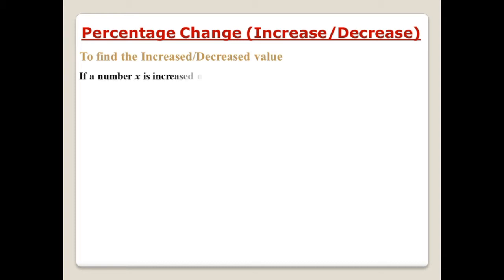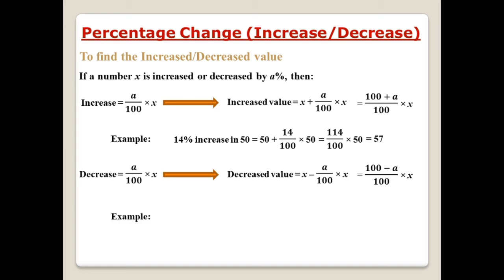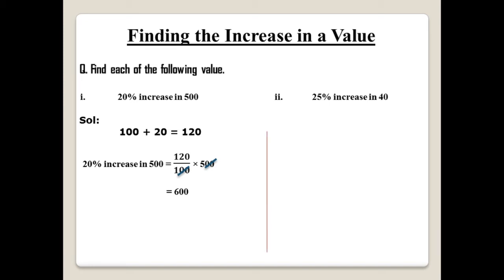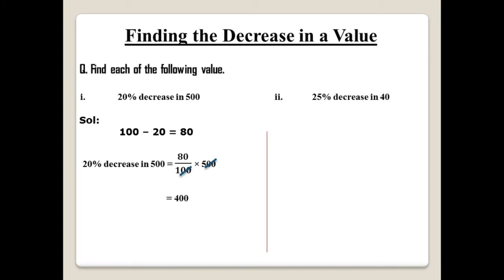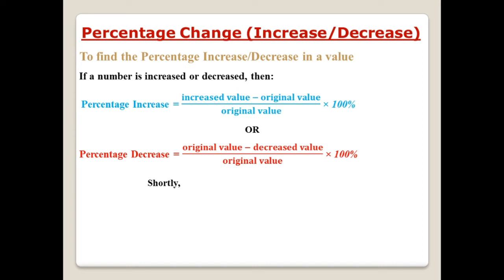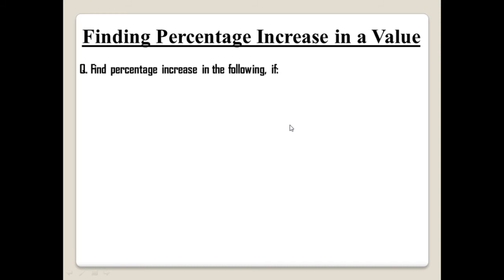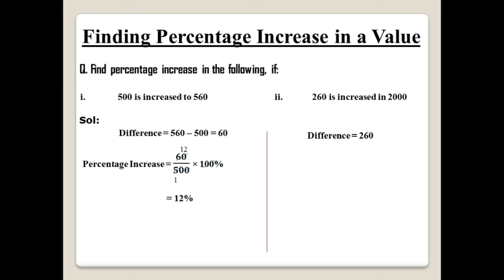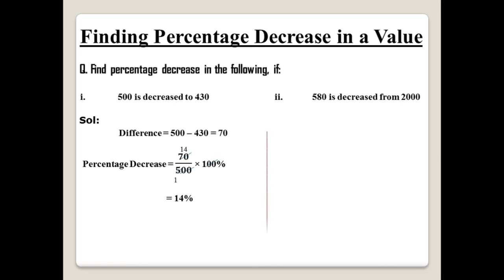Grade-7 Math Percentages Part 3 of 4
Nauman Shakir Khan
Math